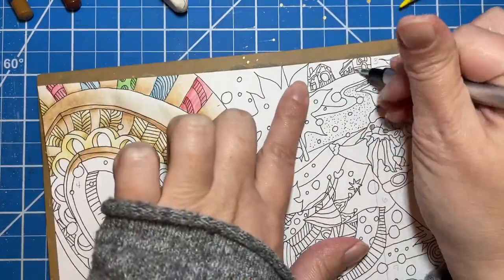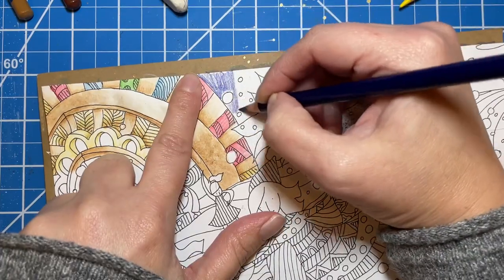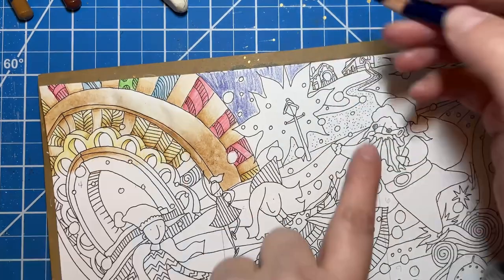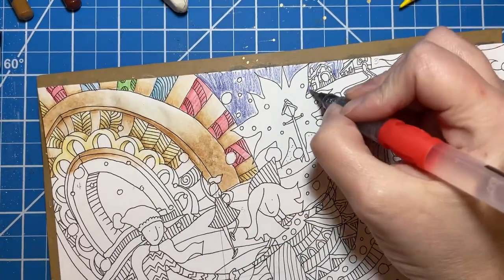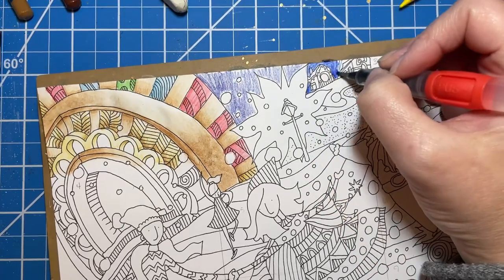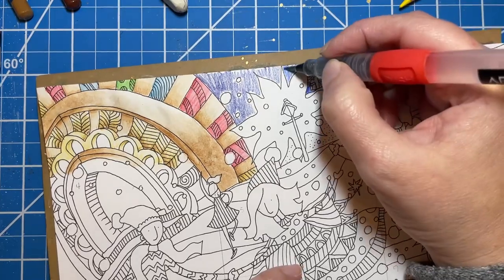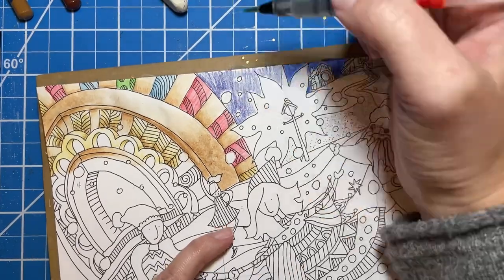Coloring Advent Project- The Magical Christmas by Lizzie Mary Cullen (Part 2)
Hi there!!
In today’s video I am working on my Christmas Advent project, a lovely page from The Magical Christmas by Lizzie Mary Cullen.  Below I am have listed the colors used and links to the items used.

Willow
Sun yellow
Hot red
Peacock blue
Iris blue

The Magical Christmas
Derwent Inktense
(Link for the 72 set, also comes in smaller sets)

🤍 Erica